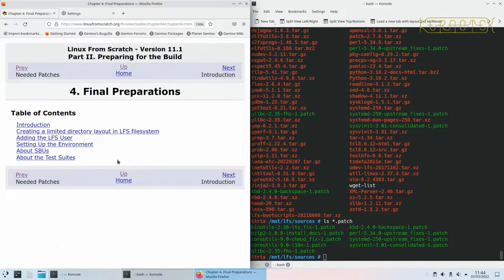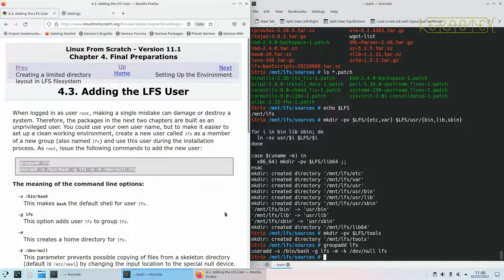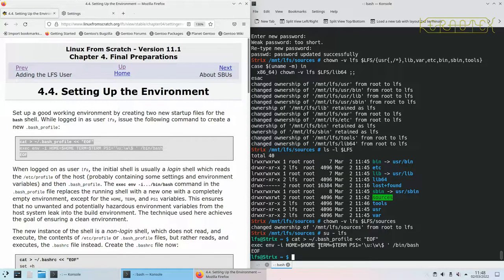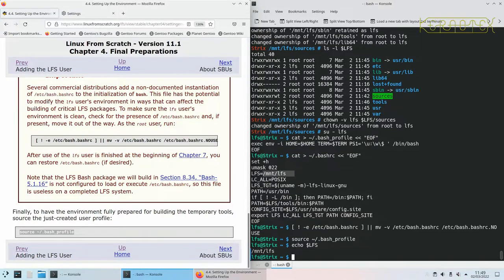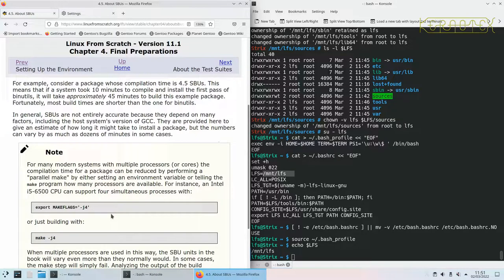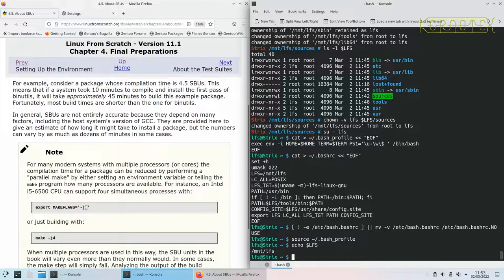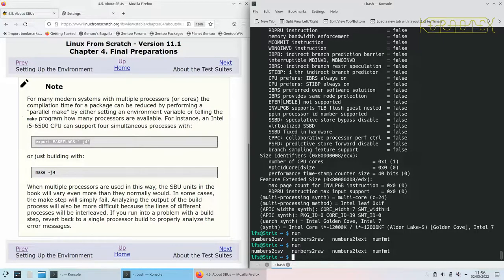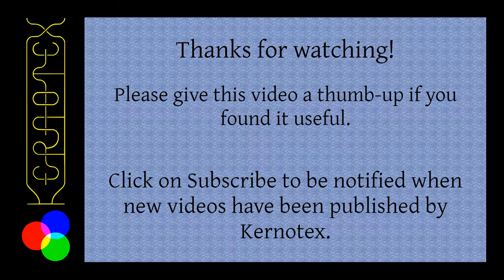4. Final Preparations - LFS 11.1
Some final preparations are made in chapter 4 before the actual build starts.

This time I build LFS with the intention of creating a bootable USB. It should also boot on other machines with similar architecture. To make a completely 'universal' bootable USB would require a lot more work and is outside the scope of demonstrating how to build and install Linux From Scratch.